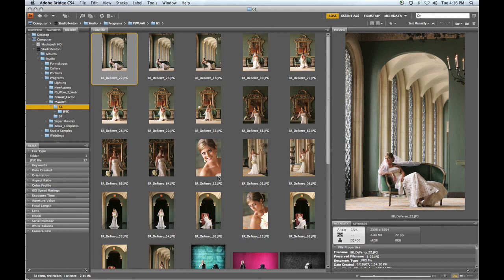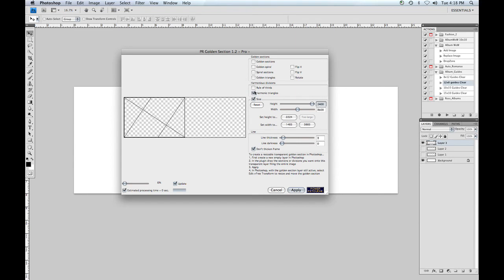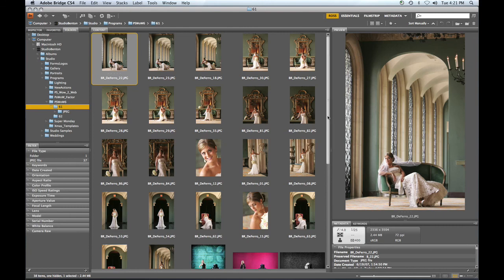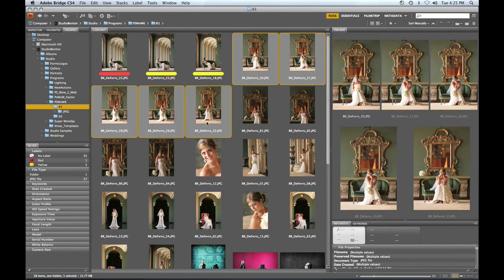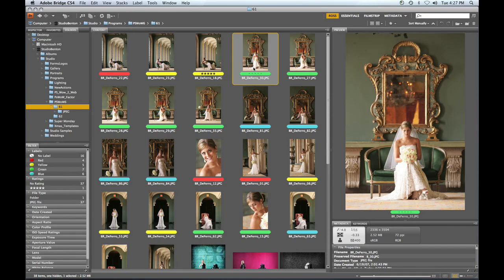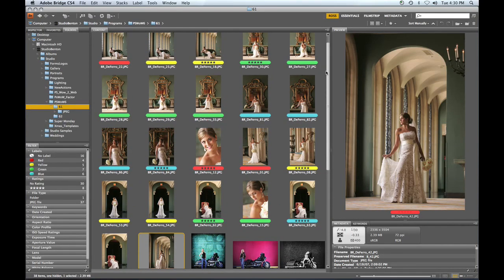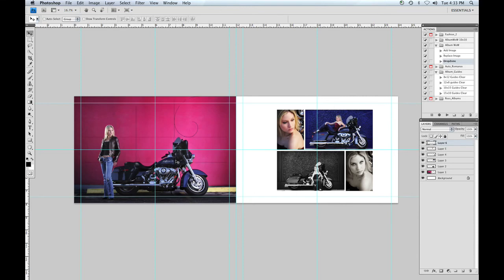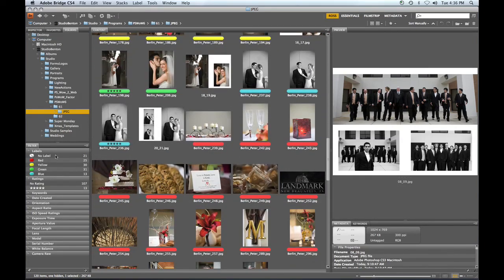PSWoW6.1 | Part 1 of 6 | Ready - Set - Go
Ready - Set - Go. Album Design with Photoshop. This is the first video of a 6 part webinar series that was presented by Leather Craftsmen & Ross Benton in early 2010.